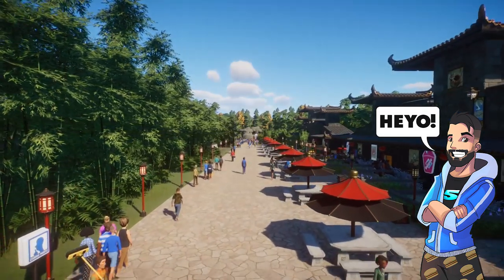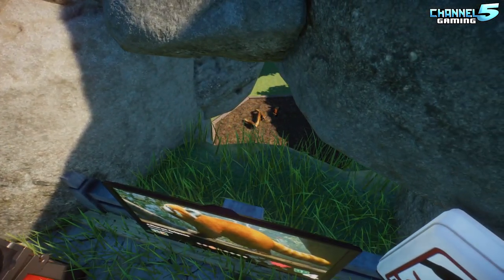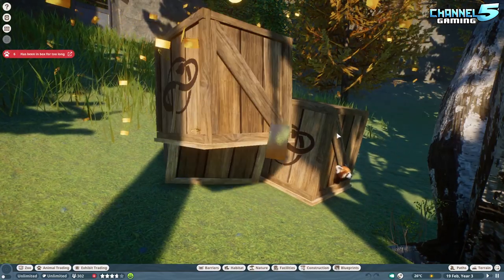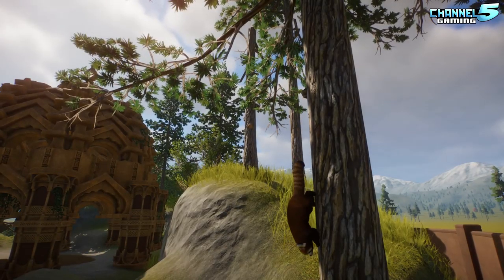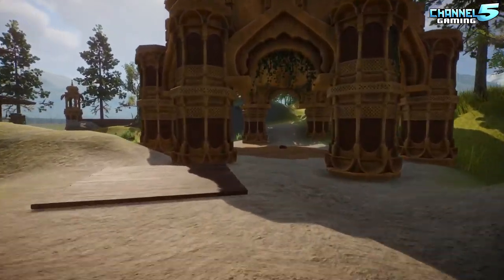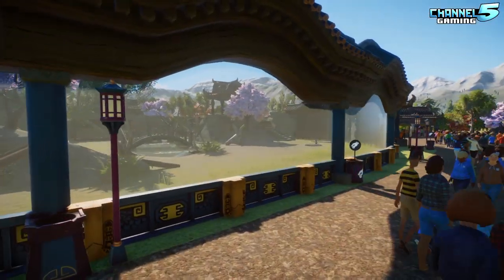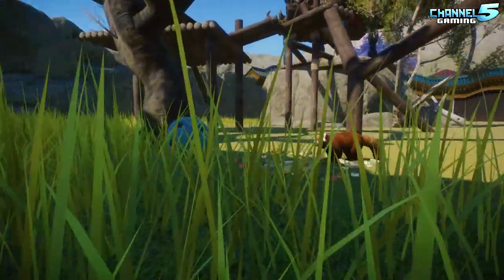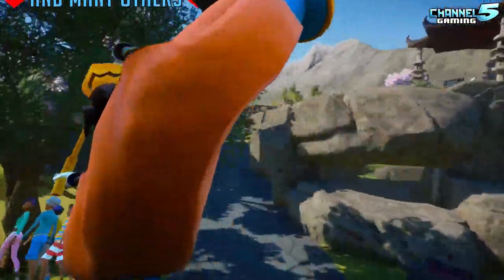3 Amazing Red Panda Habitats! Zoo Spotlight 07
Planet Zoo Enclosure Contest: Red Panda!

3 Amazing Red Panda Habitats! Zoo Spotlight 07